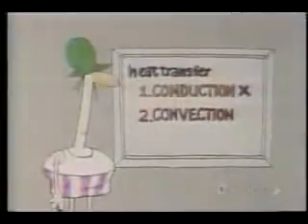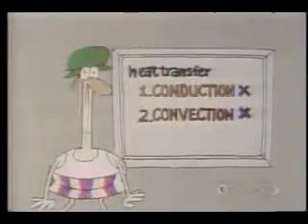Eureka 29 Radiation Waves mov